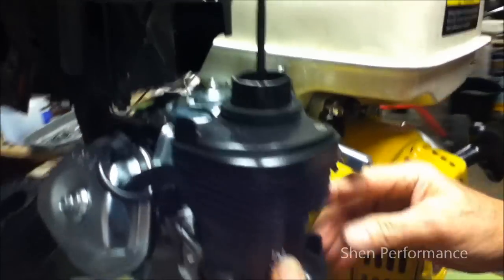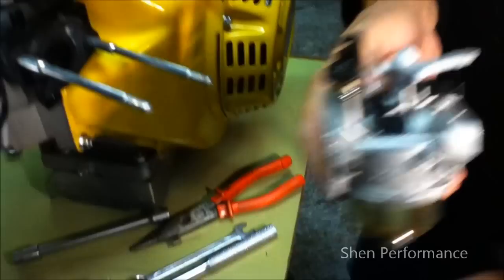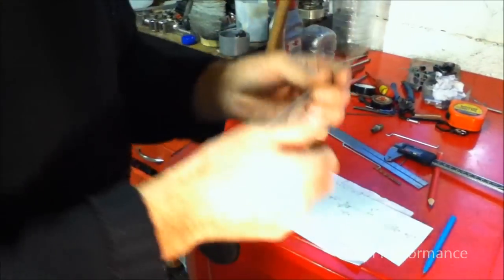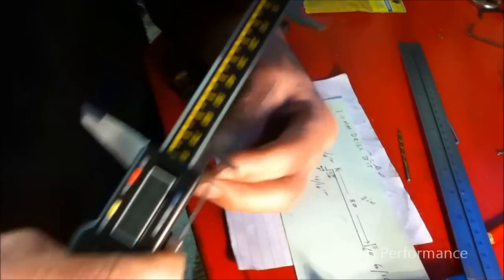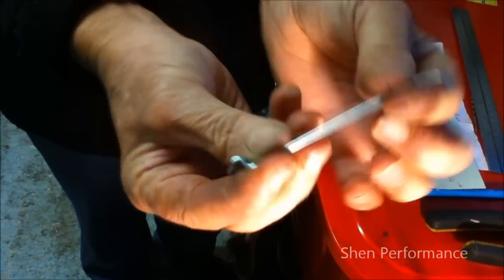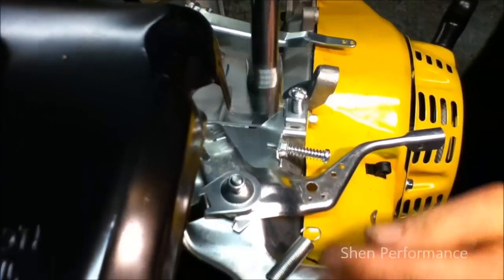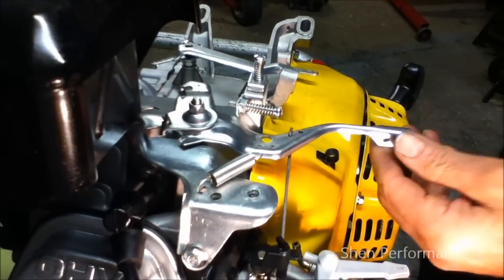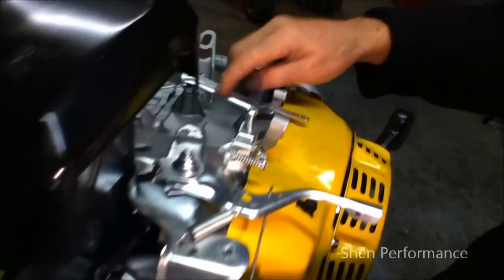How to connect a direct throttle after removing the governor from a go kart engine lawn mower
Read this before customising your engine:
Making any changes to your engine is at your own risk. We are not responsible for any damages done to your engine.

This video will show you how to connect a direct throttle after removing the governor from a 4 stroke 9HP stationary engine. The procedure is simple and may be done to other stationary engines as well. This is recommended for performance purposes only.

Shen Performance.